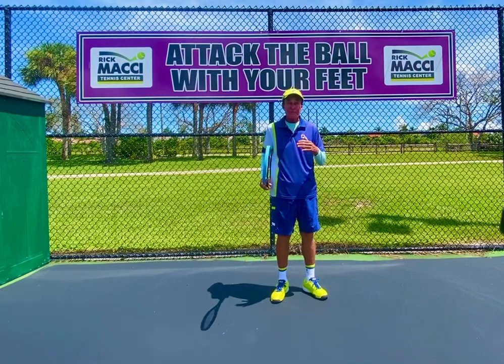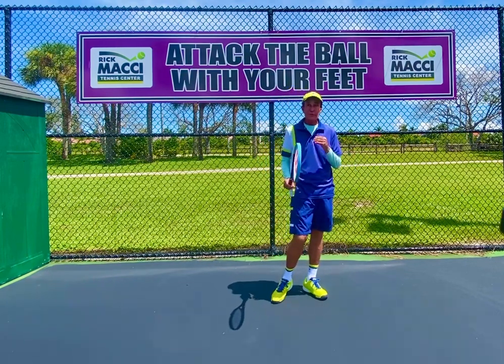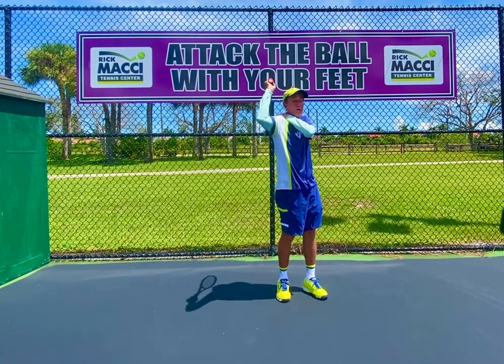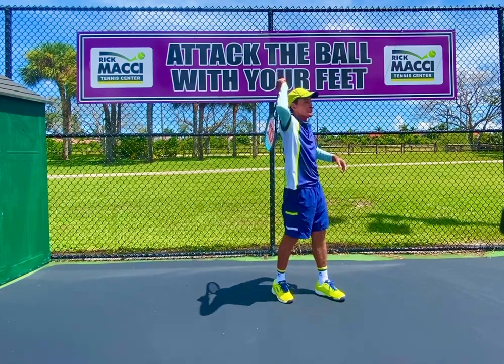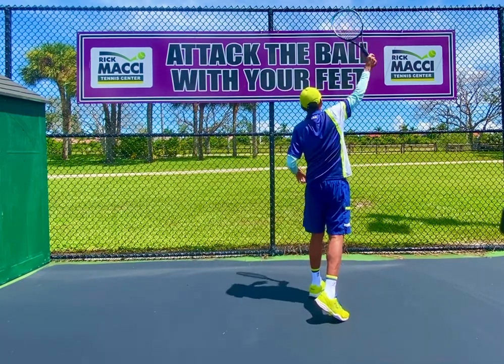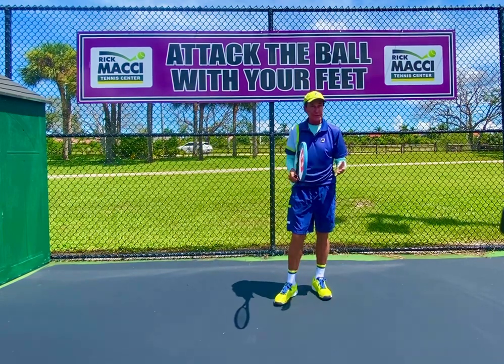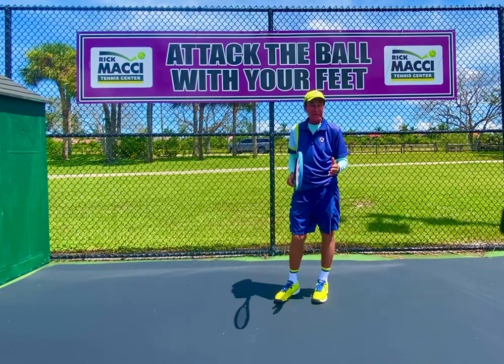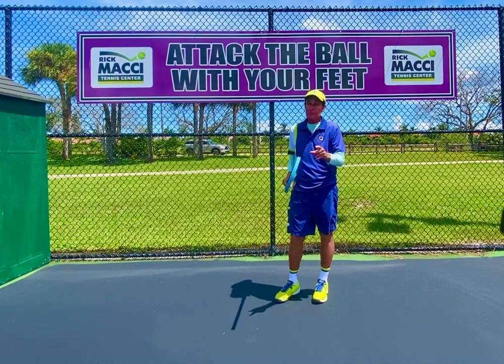World class advice on the serve! - Rick Macci